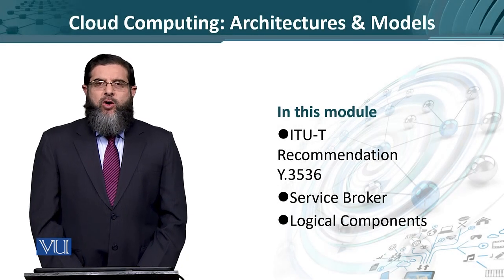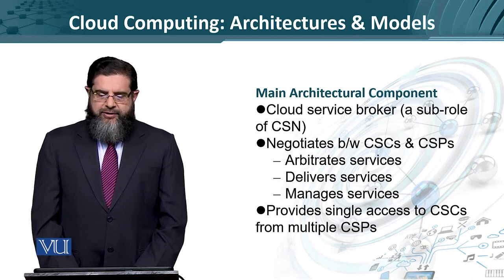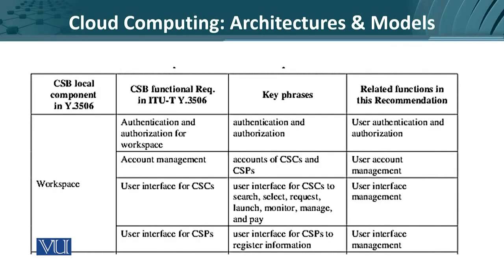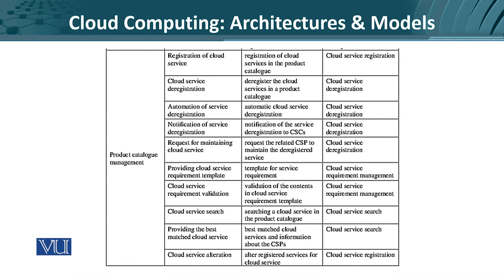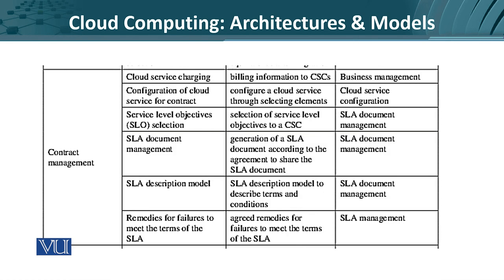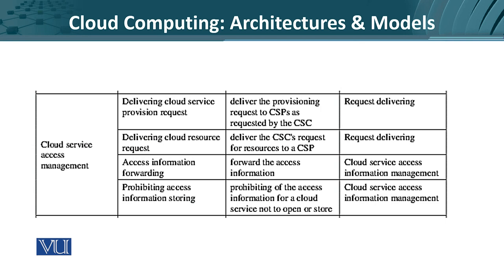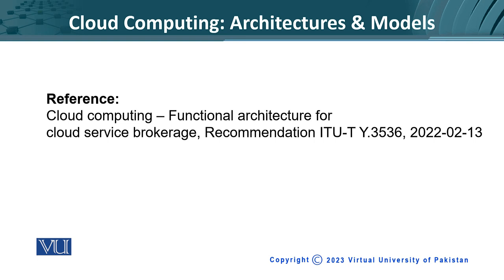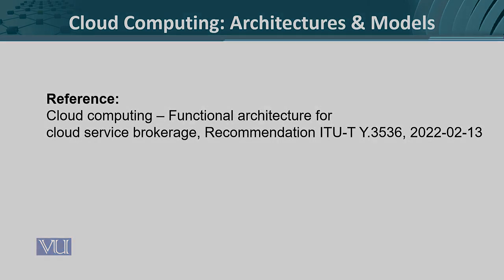Cloud Computing: Architectures & Models | Data Visualization | CS642_Topic237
Topic237 - Cloud Computing: Architectures & Models,
By Dr. Ali Hammad Akbar